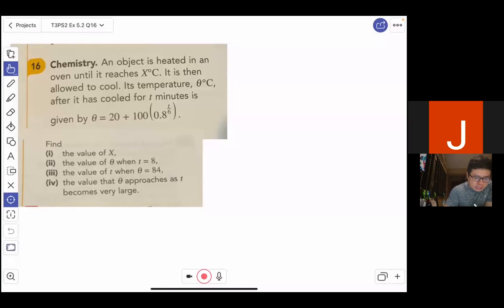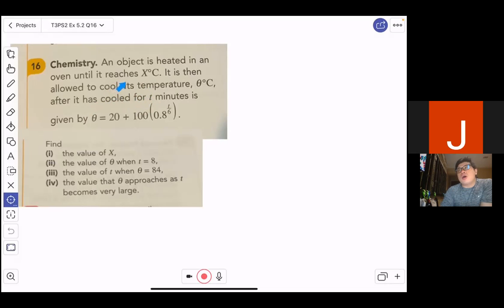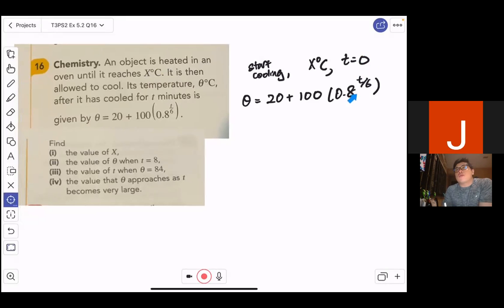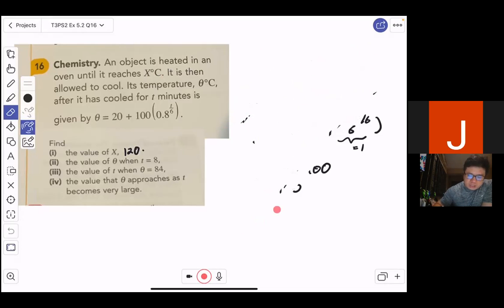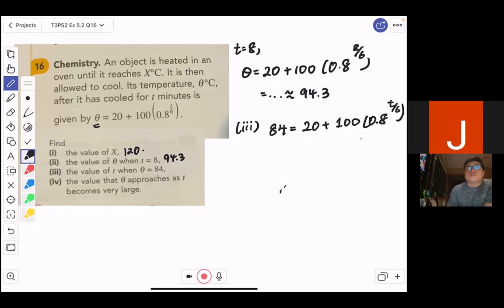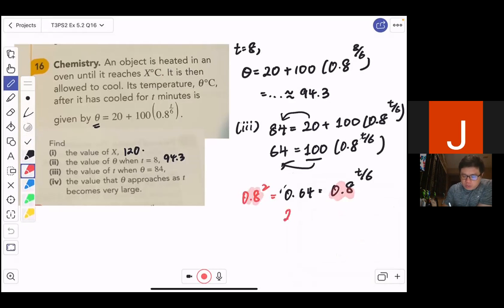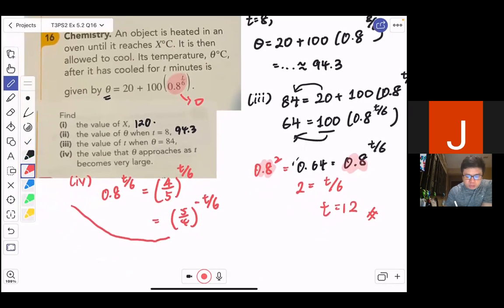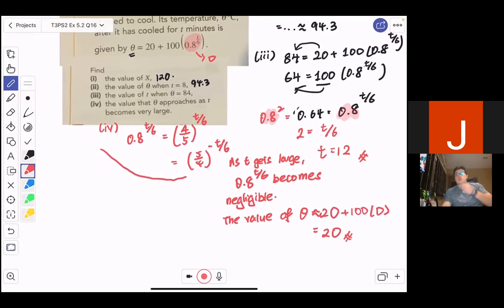2025 MA300 T2PS2 AM360 TB Ex5.2 Q16 | Solving Contextual Questions with exponential equations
2025 MA300 Topic 02: Further Indices and Surds